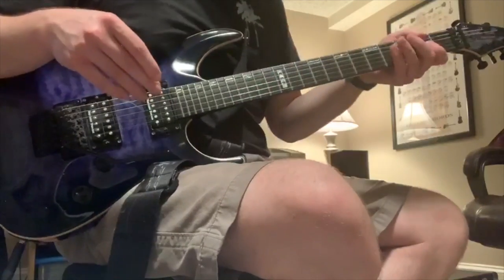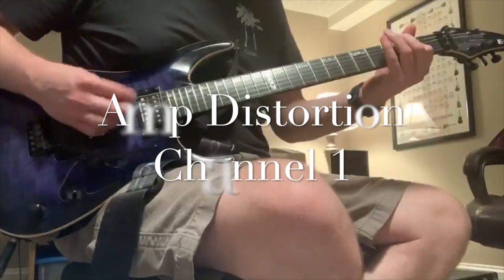Distortion Adventure 2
This video is me testing out the distortions again to see what sounds best using my iphone.  Last time it was through my Samson mic and I wanted to see if tones would change.  Neither of these mics are ideal for studio recordings but I'm just trying to work with what I can right now.  Again I use the Distortion channel 1 and 2 and my Metalcore Distortion pedal.